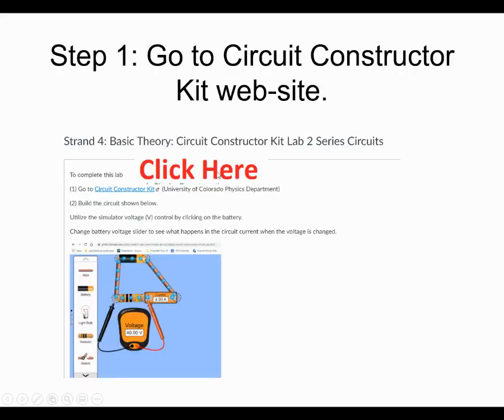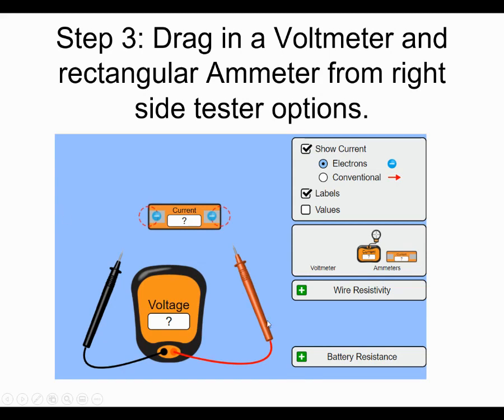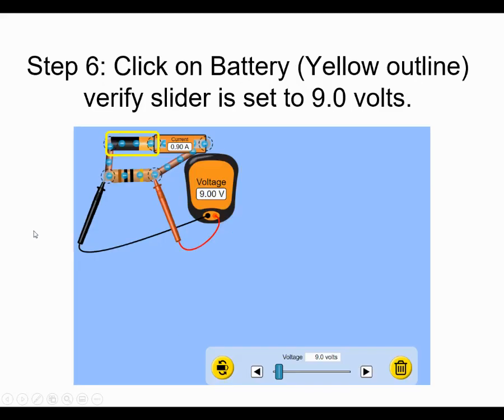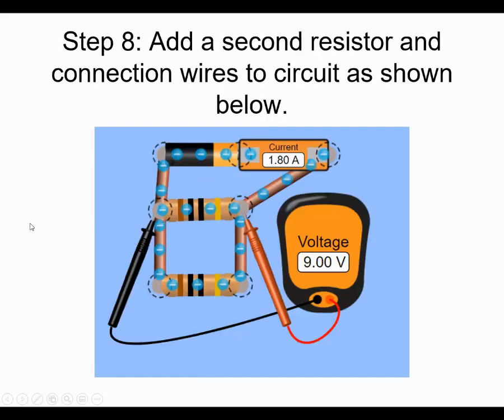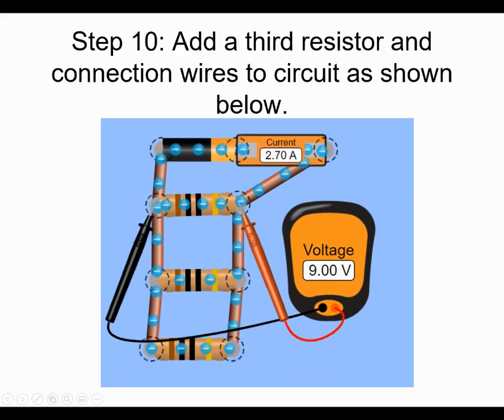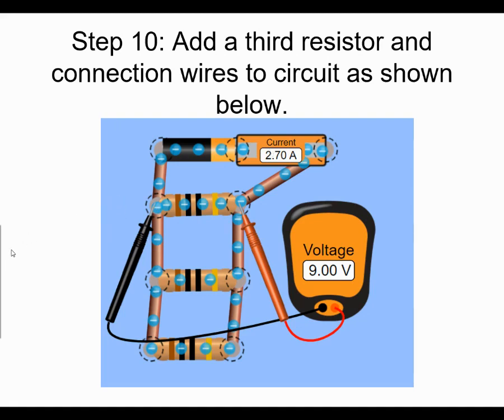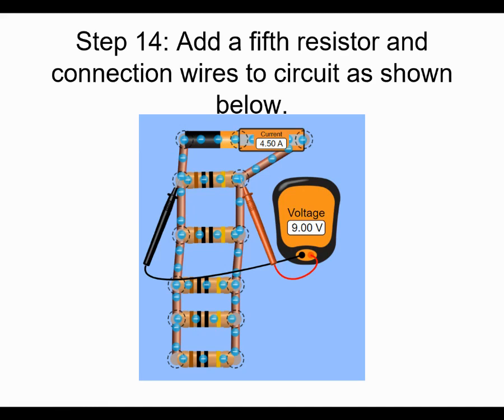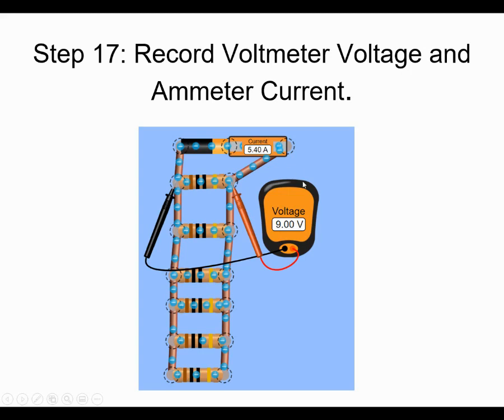Parallel Circuit Lab virtually using Circuit Constructor Kit web site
Parallel Circuit Lab done virtually using Circuit Constructor Kit web-site.